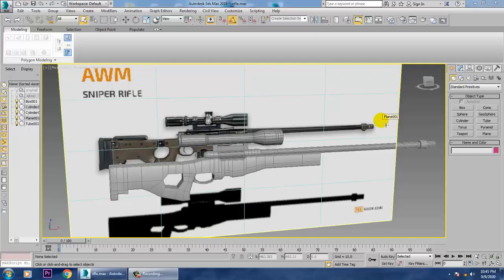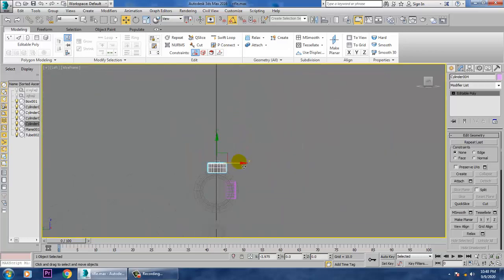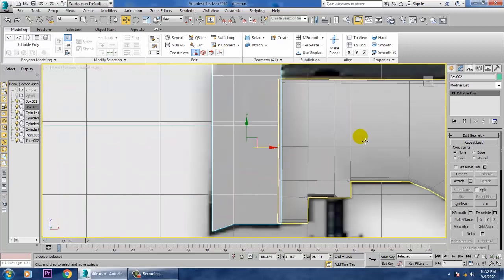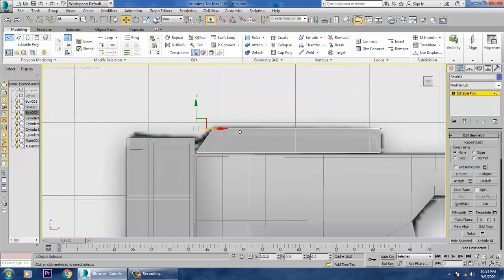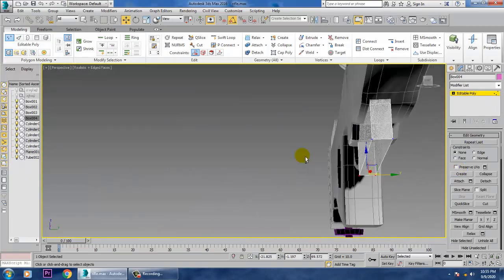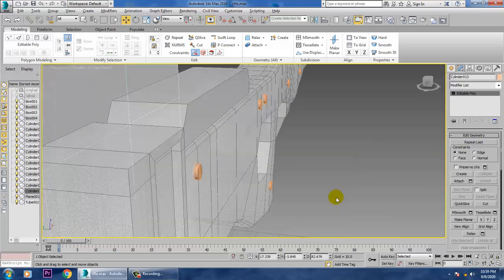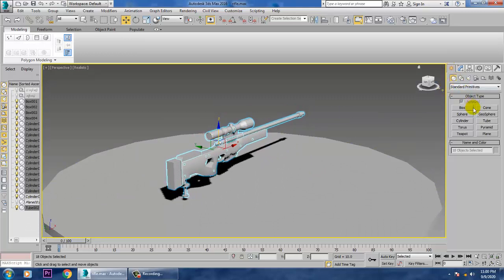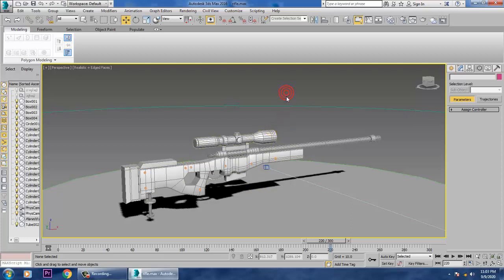Tutorial on Modeling a AWM Sniper Rifle in 3dsmax. ( Part 3)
For PUBG Lovers